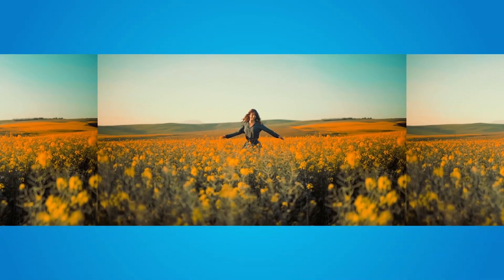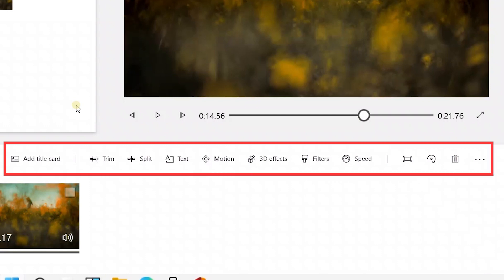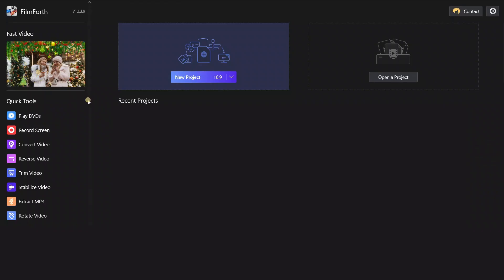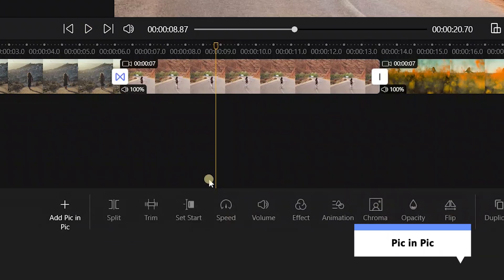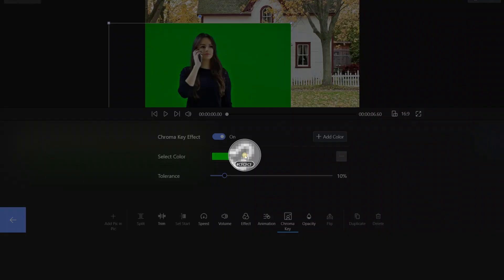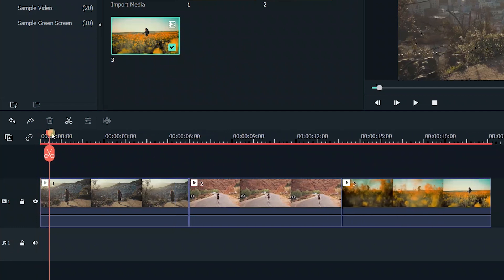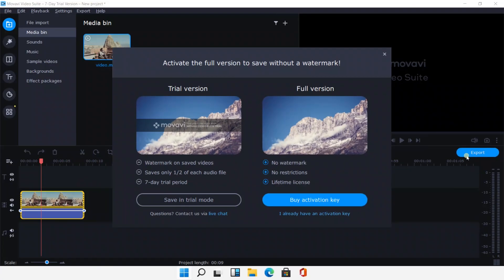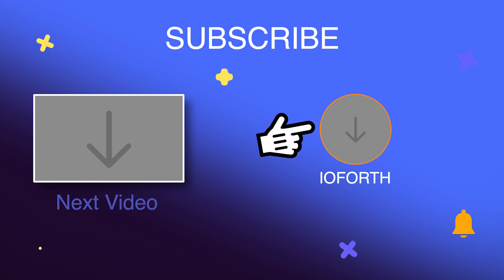TOP 5 Free Video Editing Software for PC in 2022 (Windows 11 Supported!)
This video will compare the top 5 free video editing software that Windows 11 &10 supported, including Video Editor, FilmForth, Filmora, Movavi, and DaVinci Resolve, and show you the feature of each. You could learn the steps to make videos with this video, as well as several video editing skills from Effects to Transitions, from Picture in Picture to Animations. Join us to decide which software to use, and start to make your own videos!
Timestamps⏱️
0:00 – Intro
0:25 – Video Editor
1:24 – FilmForth
3:44 – Filmora
4:32 – Movavi
5:09 – DaVinci Resolve
5: 31– End